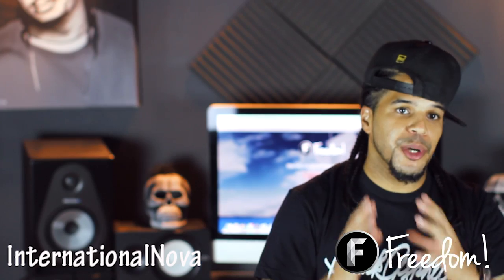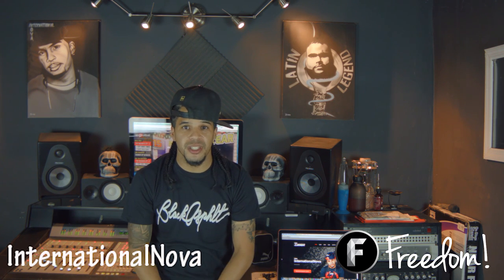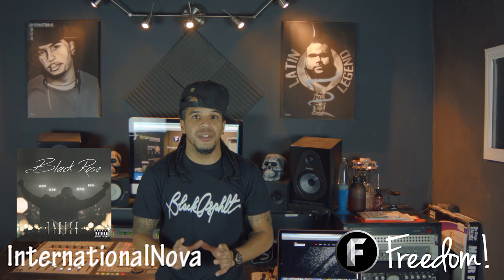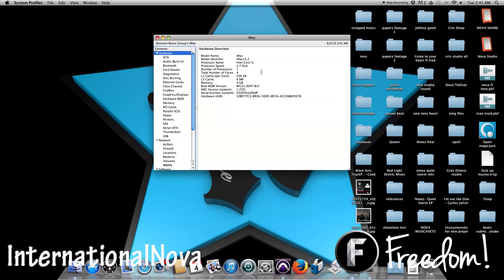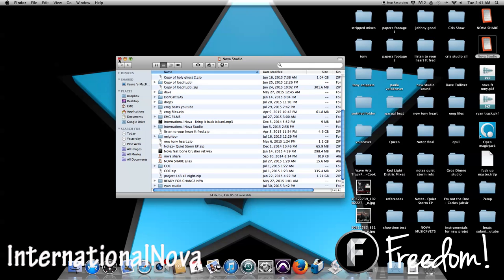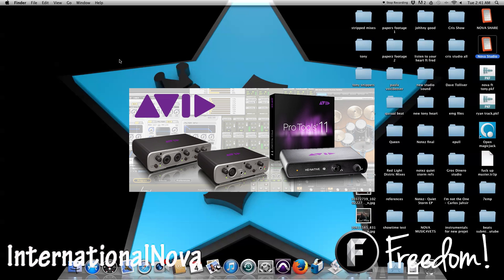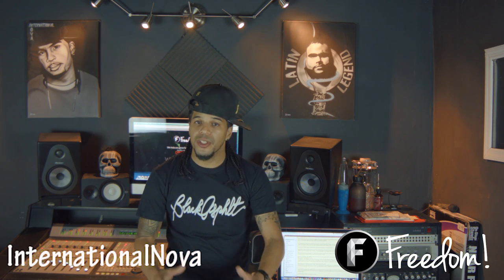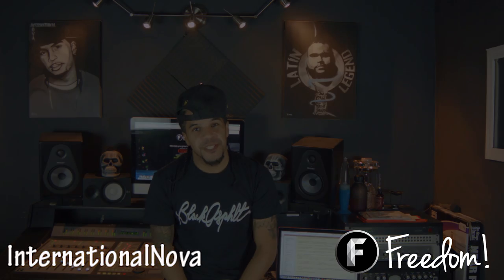The Nova Show Episode - Home Studio Recording Basics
InternationalNova is the newest FreedomFamily member!
Nova is the "Head of Music" here at Freedom!

 In this episode Nova touches on basic home recording studio setups. He goes over recording software and computer set ups.

The Nova Show Episode  Home Studio Recording

▼ The Nova Show!

Music Used In This Video! ➜ EMG & InternationalNova's Music is now licensed for free to the FreedomFamily for commercial purposes!

▼ Links

▼ Links

▼ Heartbeat

▼ Freedom!

▼ Music